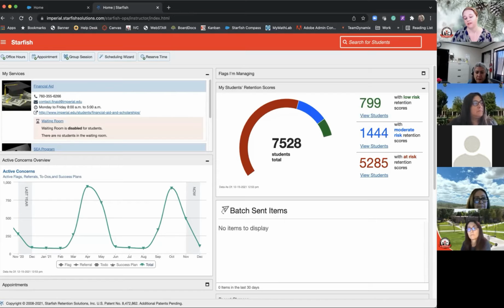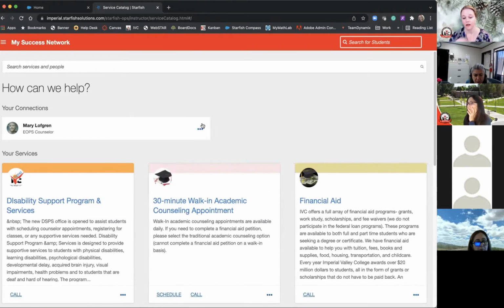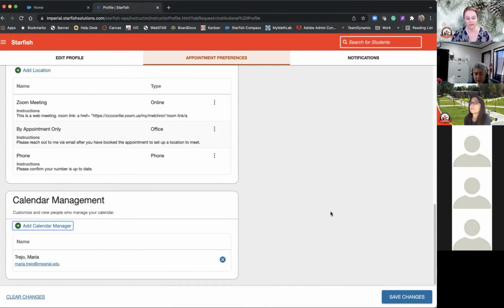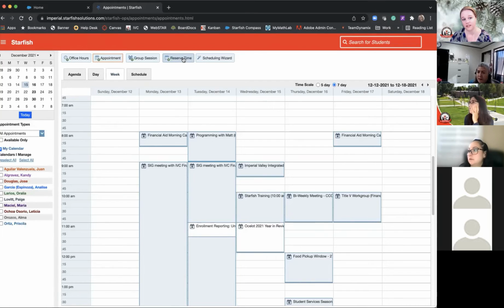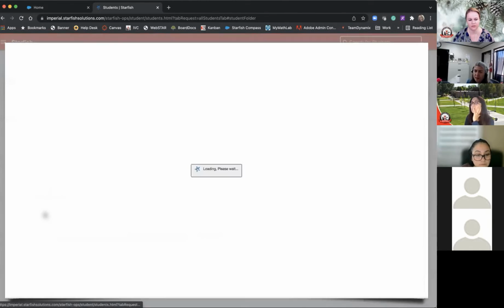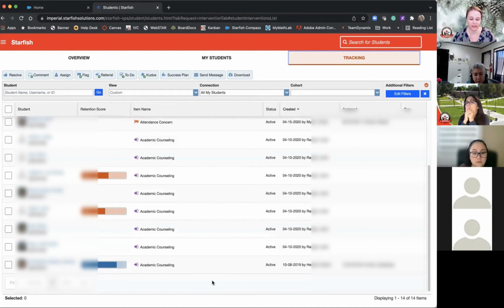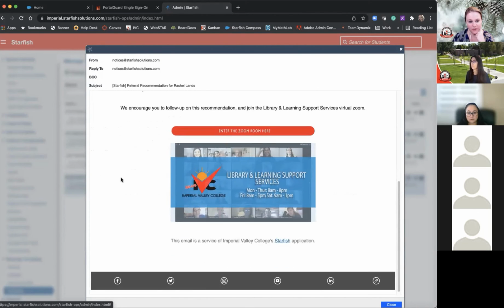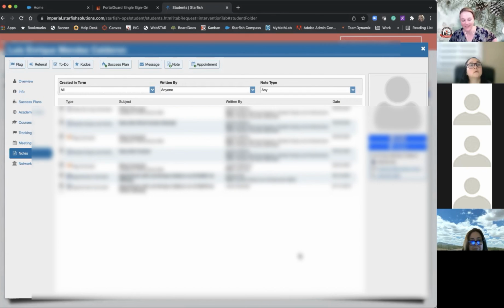Financial Aid Starfish Overview